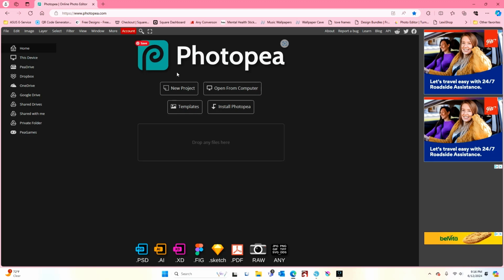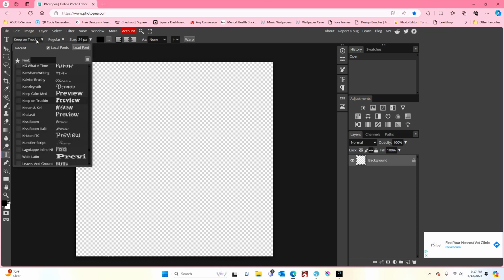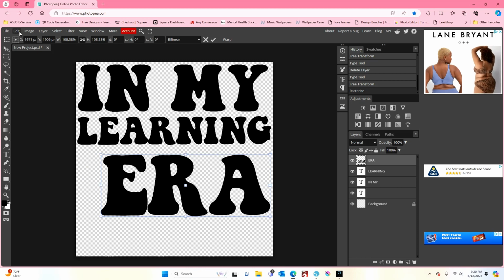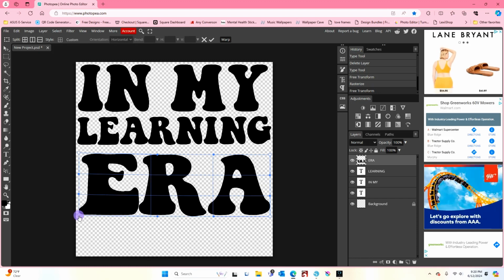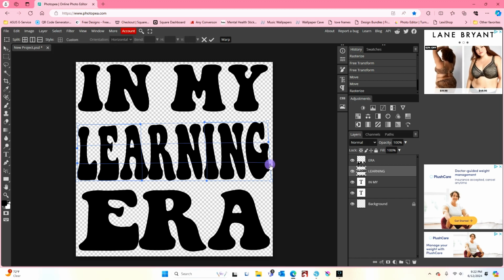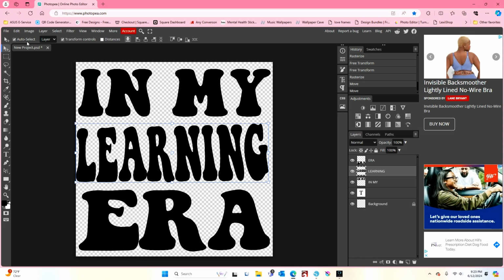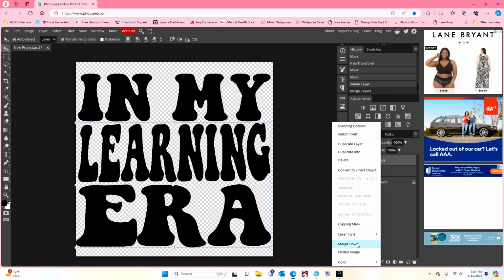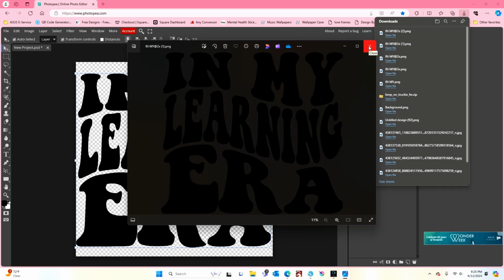How to make a wave design in Photopea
This video will show you how to create a wave design from start to finish using Photopea.